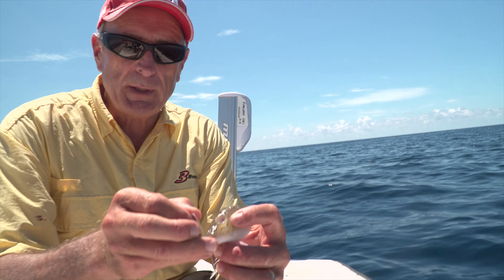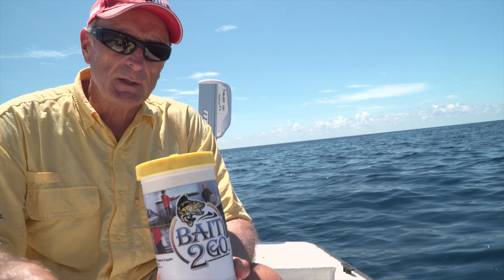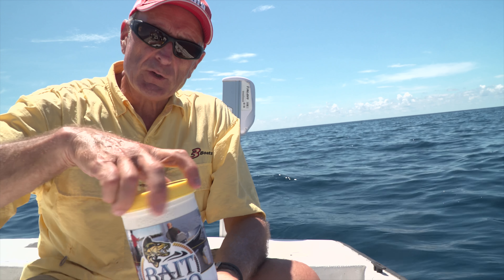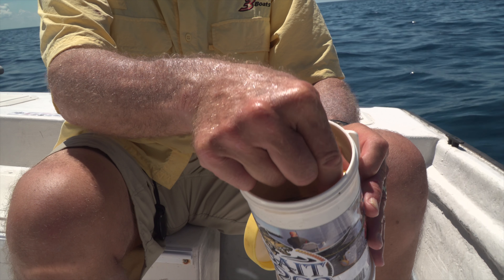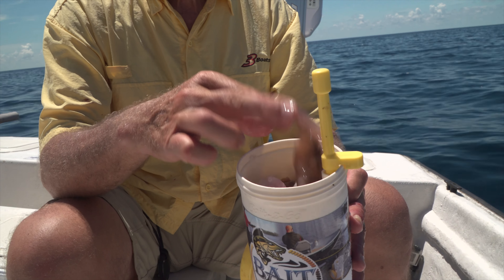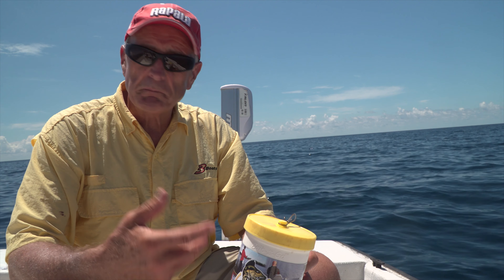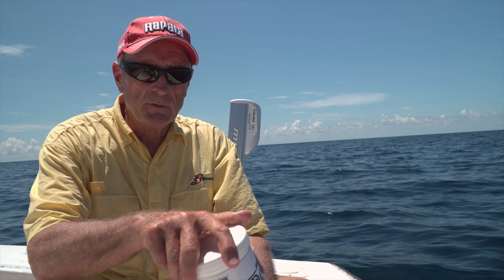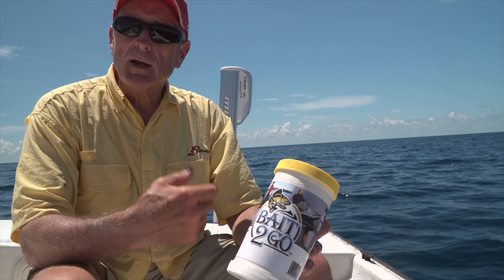Csf 31 06 YouTube Bait-2-Go for saltwater baitfishing.